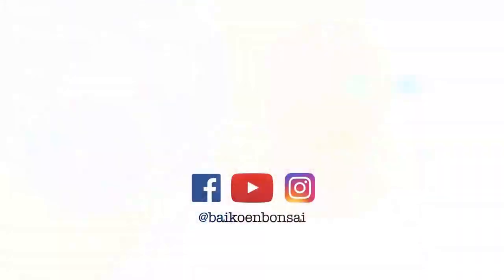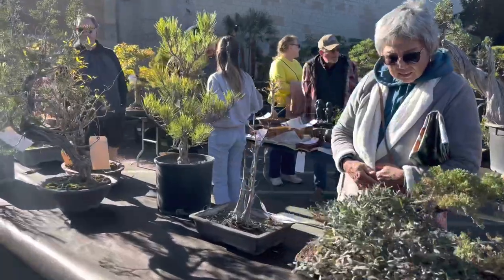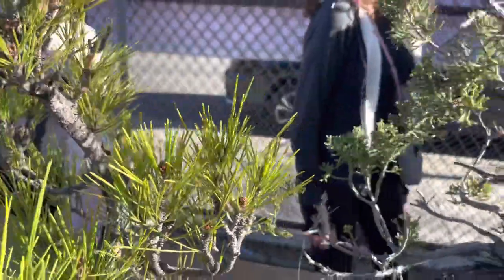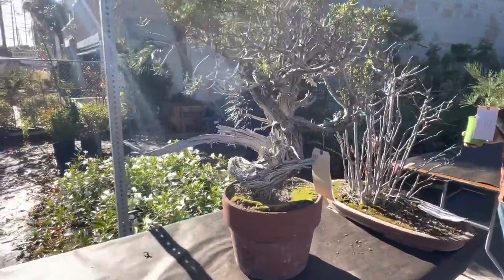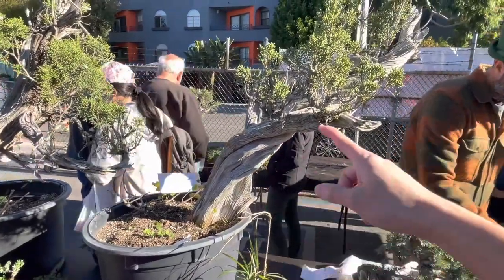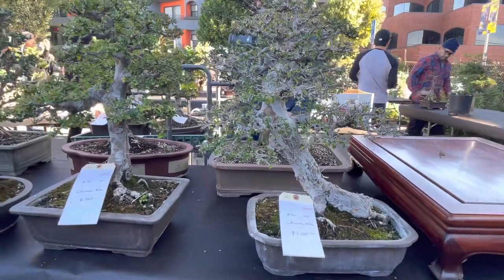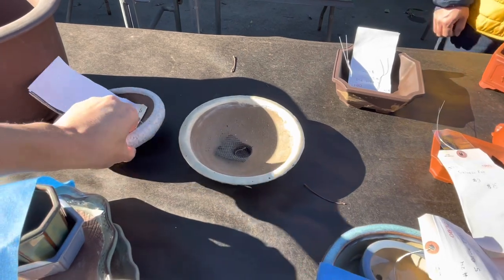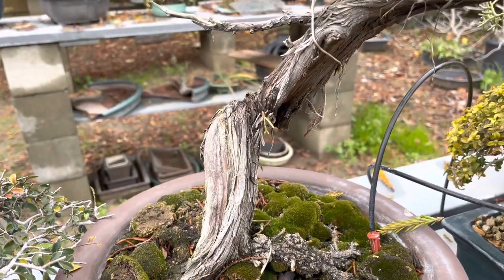CBS Thanksgiving Sale 2022 - Bonsai Destination - Baikoen Bonsai Club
In this episode, we take a short excursion to Yamaguchi Bonsai Nursery in Los Angeles, California. It has been a tradition of California Bonsai Society (CBS) to have their fundraiser during the Sunday of Thanksgiving. It was awesome if you have the opportunity to come down enjoy the mad dash shopping. As this pandemic continues we try to provide you some bonsai point of interest to our members and viewers of this channel.  It give us an idea you enjoy them!